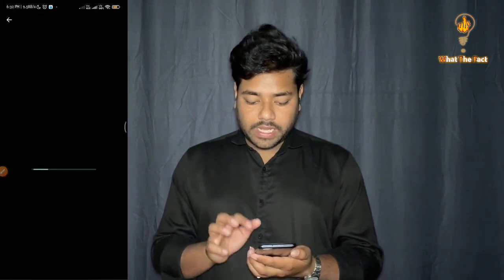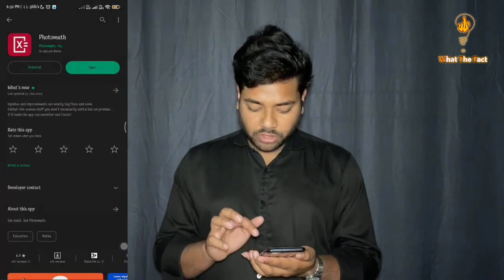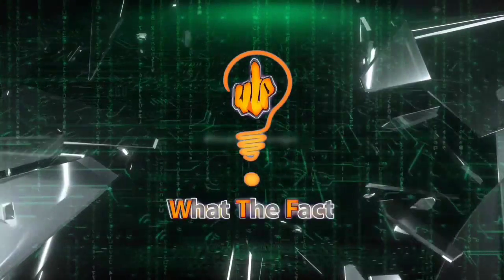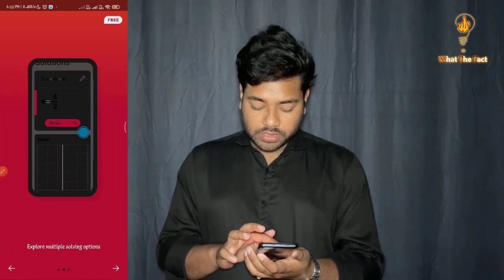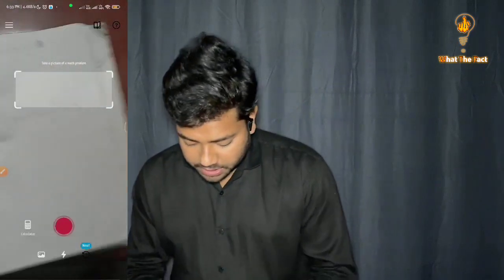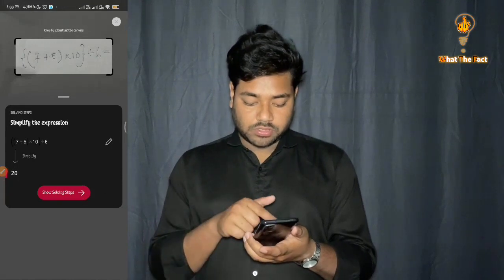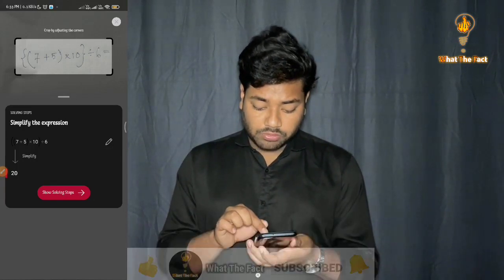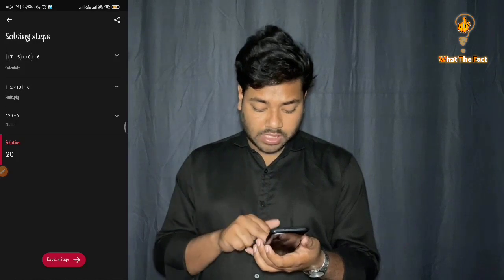Best App to Solve any Maths Problem by camera 📝📸 | What The Fact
Description: You don't have to be a Tech Expert to enjoy my videos! 😎